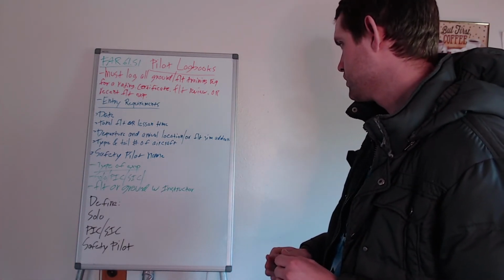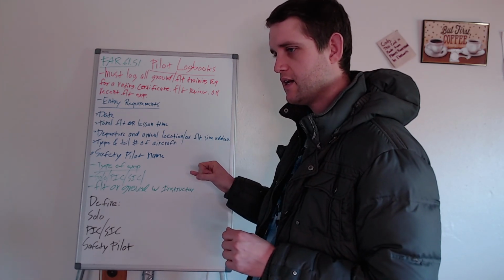Certificates And Documents; Pilot Logbooks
In this video I go over what kind of flight and ground experience a pilot is expected to document, as well as how to document it.

If you would like to know the finer points of logging pilot experience, please check out this link.

-In general, flight and ground training is not required to be documented, unless it is experience required for a certificate, rating, flight review, or other recency of experience requirement. It is however smart to document all flight time to show for future jobs and the like.

Logbook entries must have:
-General description of what was done during the lesson
-Date
-Departure and destination of flight, or location of the flight sim used
-Aircraft make, model, and tail number
-Flight conditions, such as VFR or IFR
-Type of flight, such as solo, PIC, etc
-Name of safety pilot, if required
-Takeoff and landings
-Your instructor must enter their certificate number, expiration, and sign